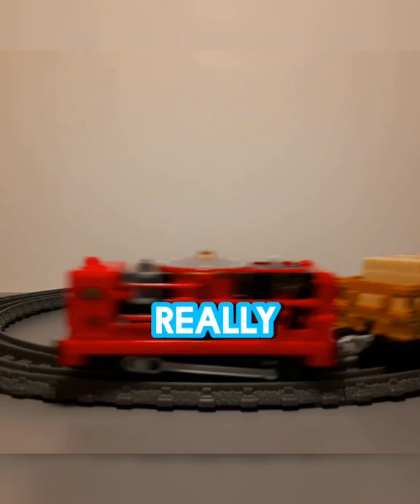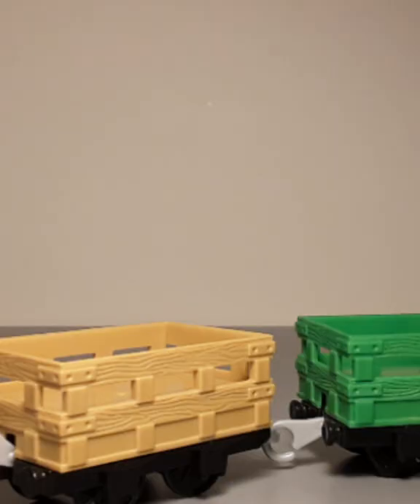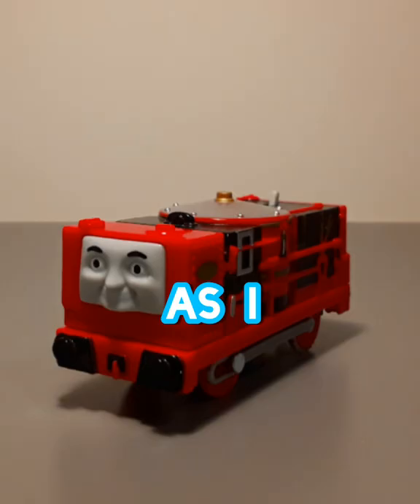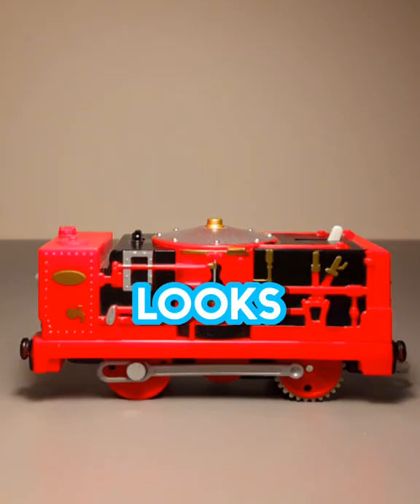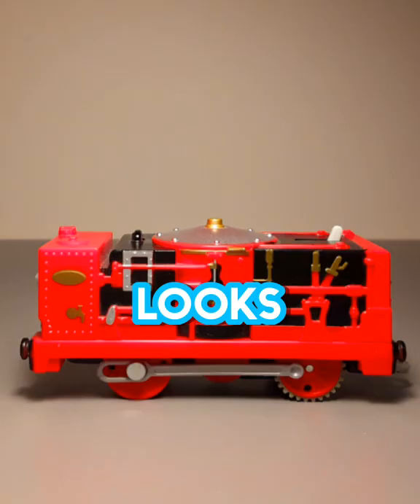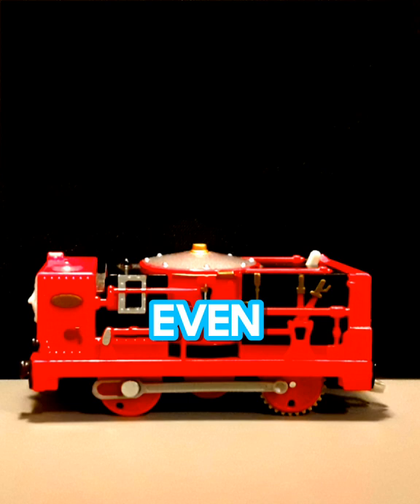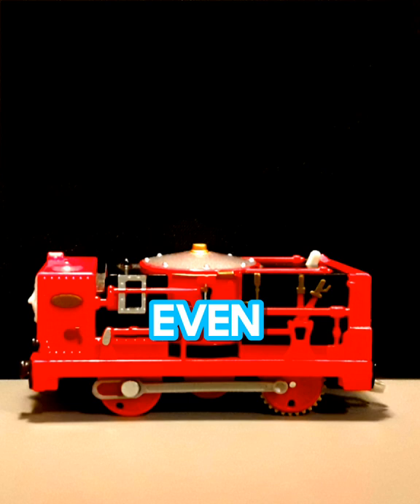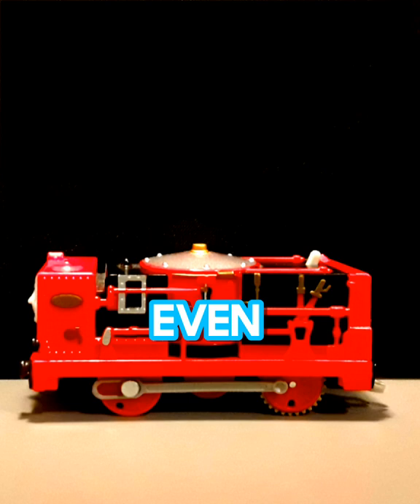I BOUGHT A GLYNN SO YOU DON'T HAVE TO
BOX ALERT